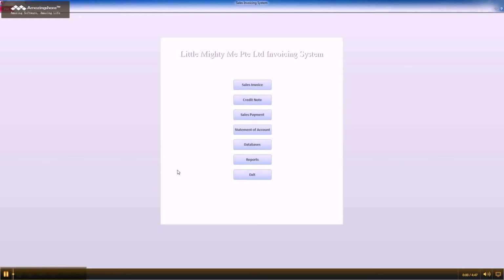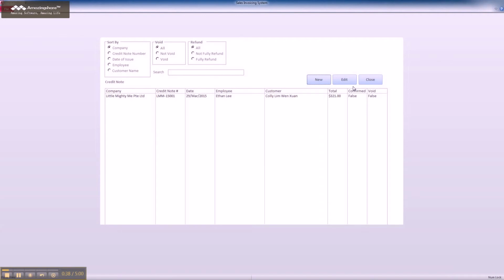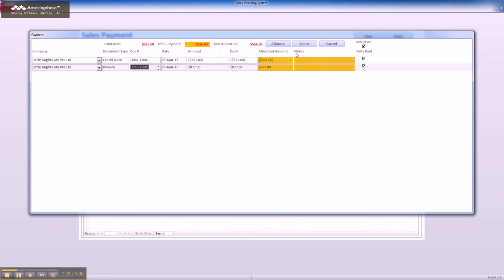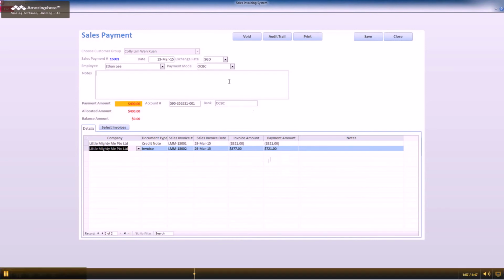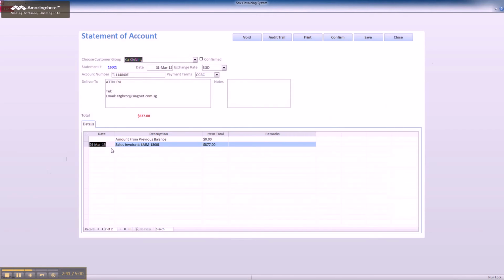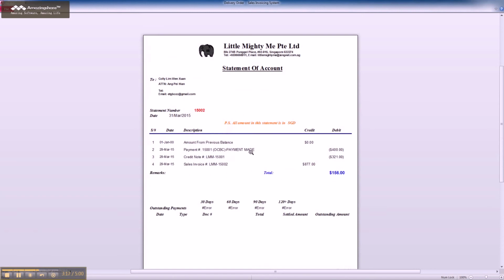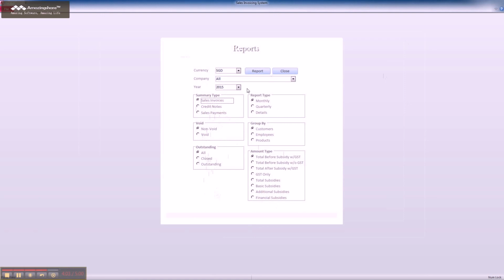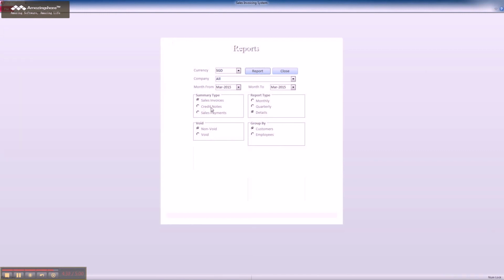Child Care Center Invoice Database Part 3/3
Child Care Center Invoice Database